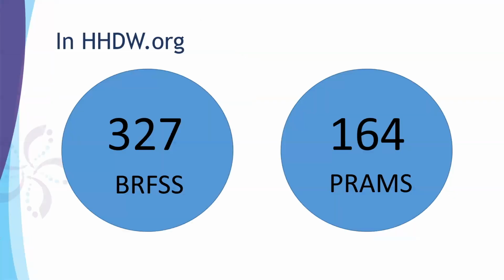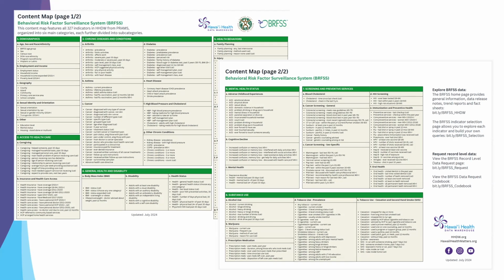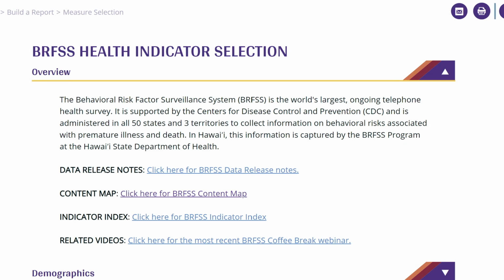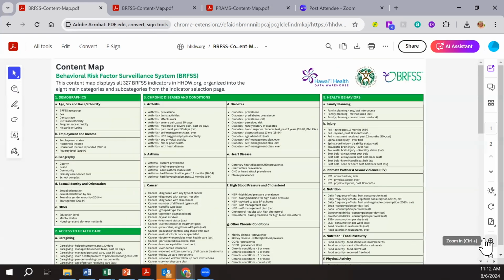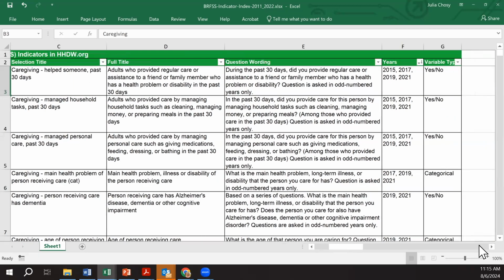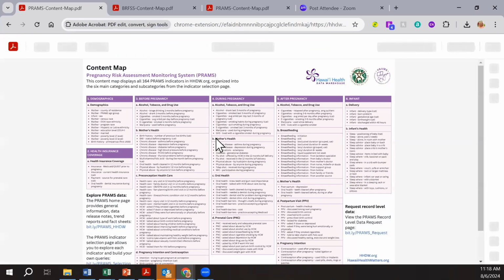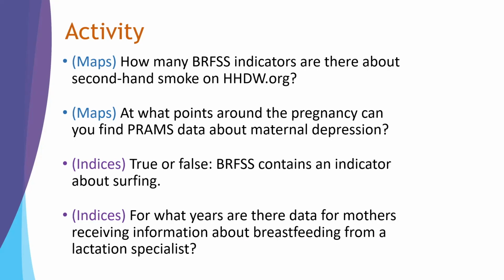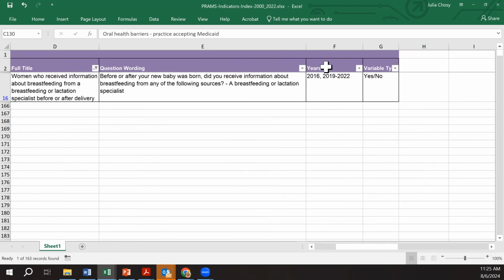Coffee Break Webinar | Content Maps and Indicator Search Tools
This Coffee Break Webinar covers two new tools in HHDW.org to help you find health indicators in PRAMS and BRFSS -- content maps and indicator search tools.

Navigate through the webinar with the time stamps below:
00:00 Intro
00:24 Content Maps and Indicator Indices
04:04 Demonstration
12:16 Activity Questions
12:32 Activity Answers
14:32 Ending Remarks